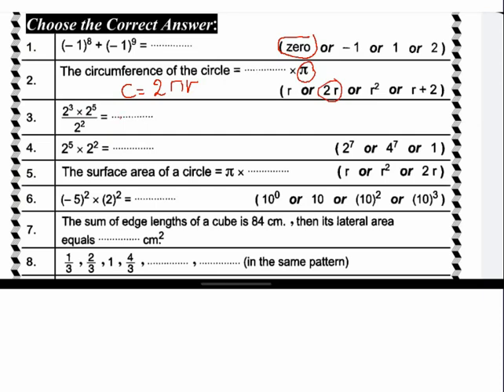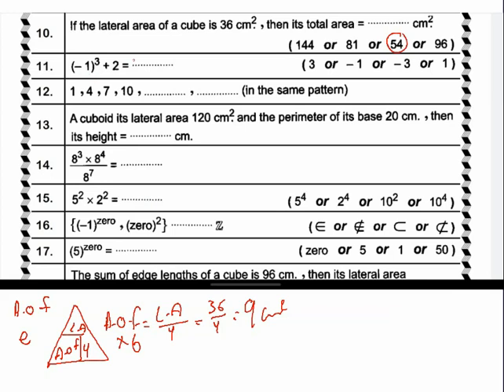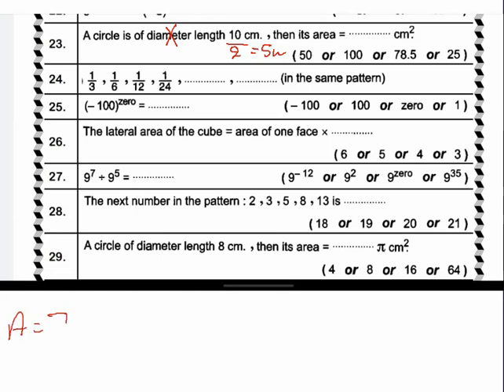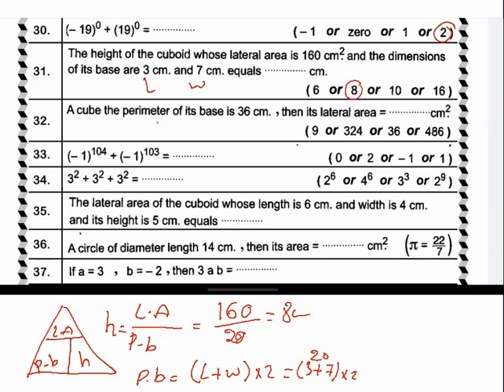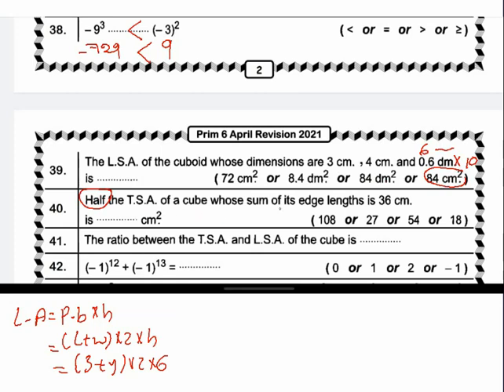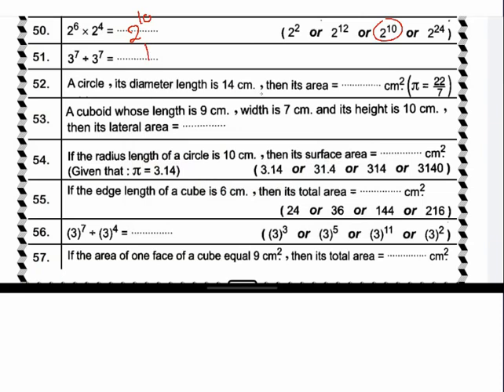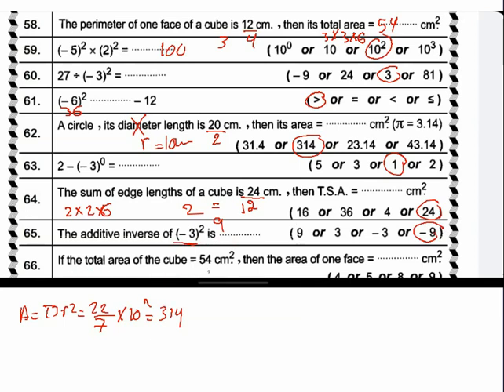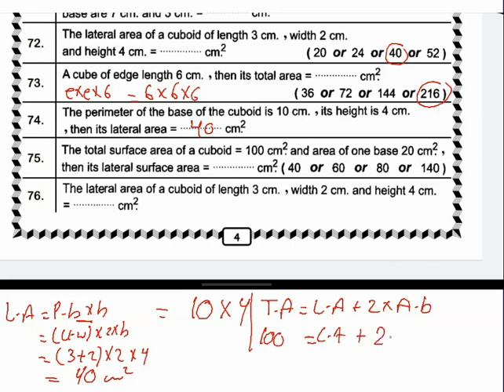Final revision - maths - Junior 6